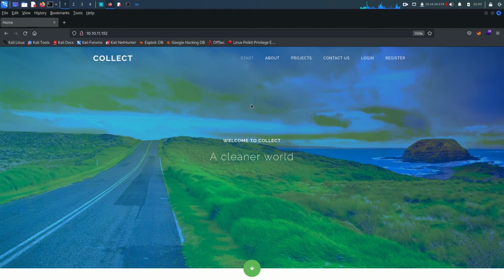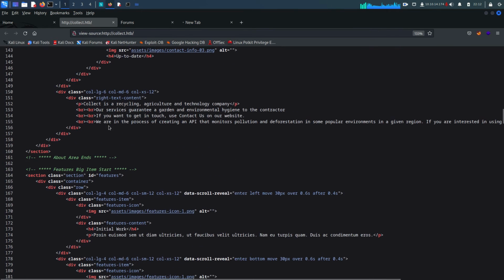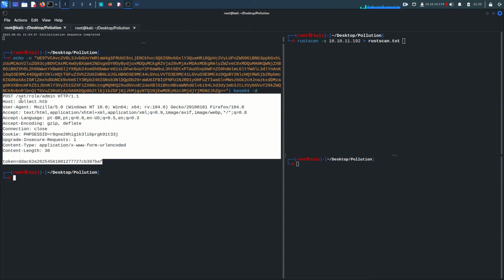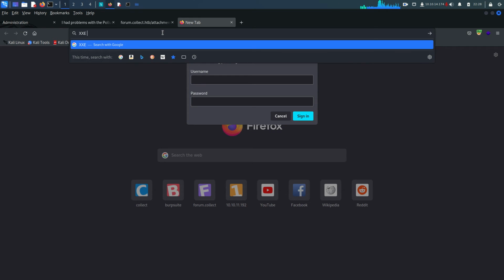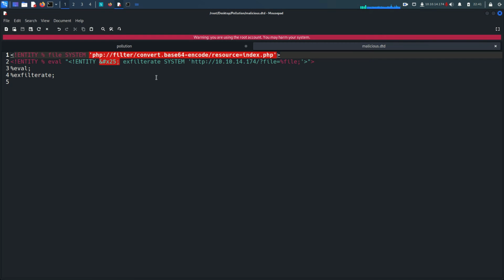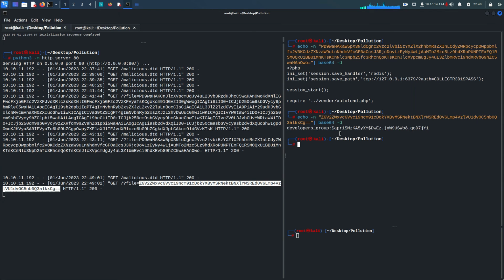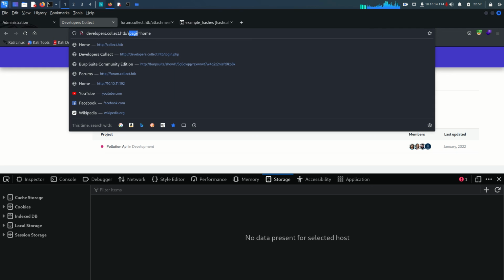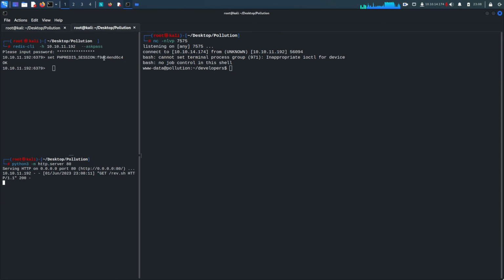Pollution Hackthebox Walkthrough Part#01